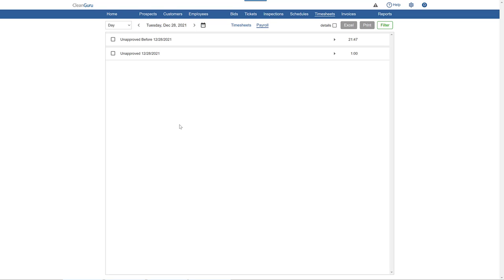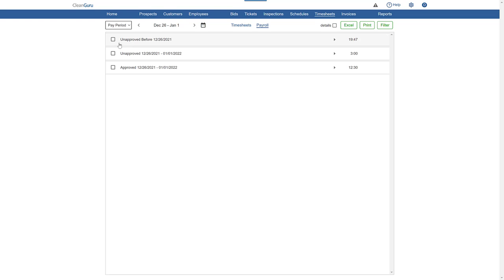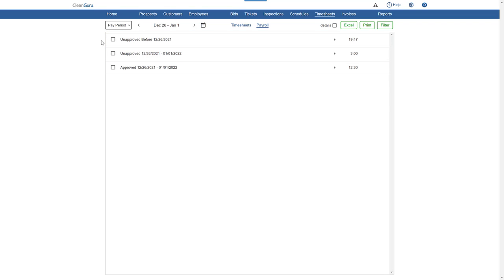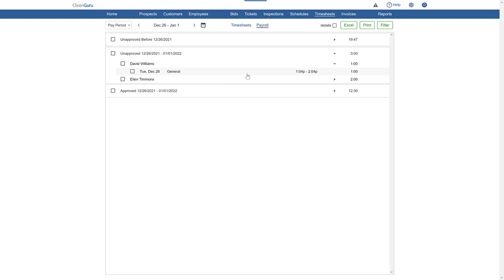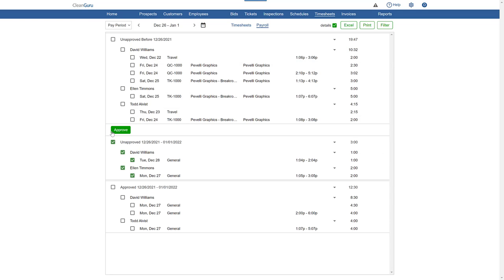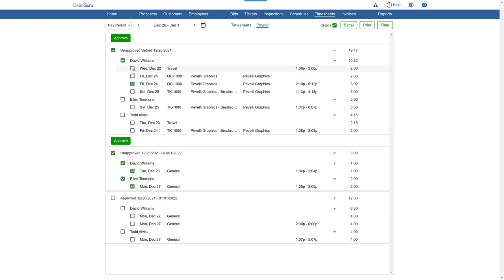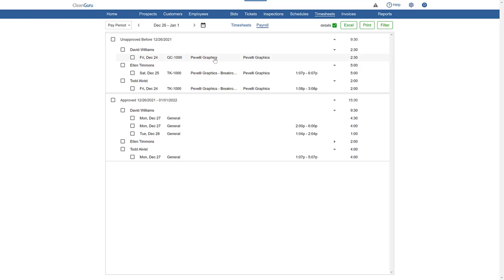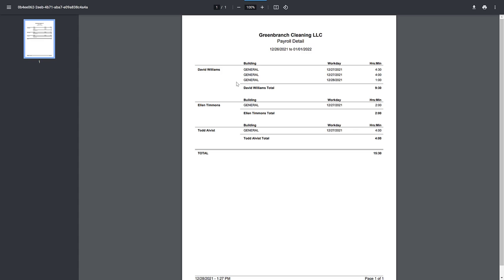CleanGuru - Prepare Payroll